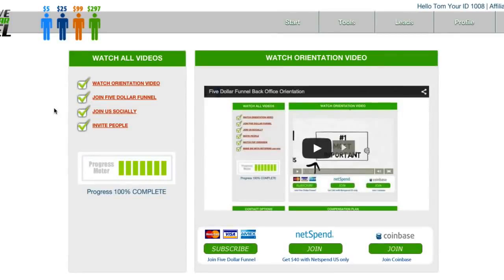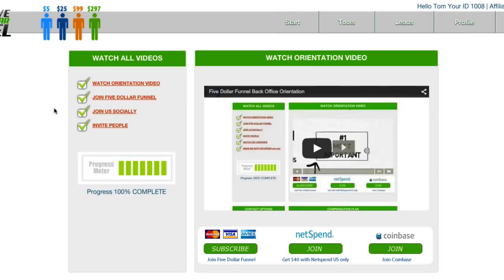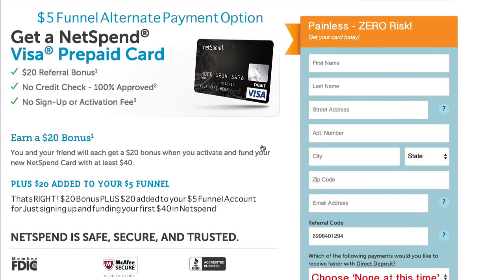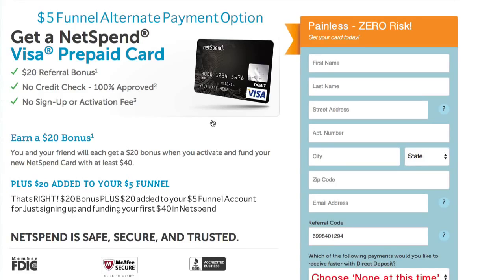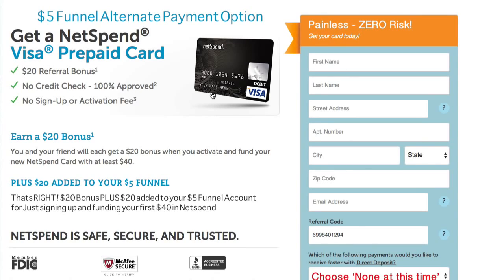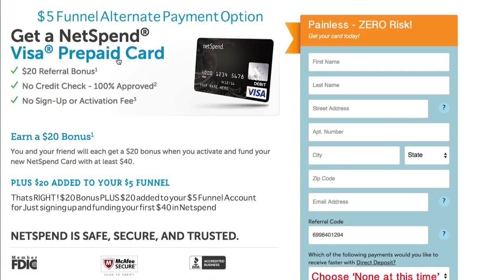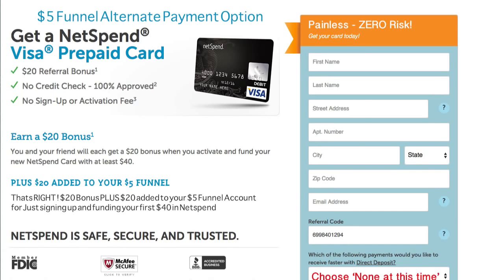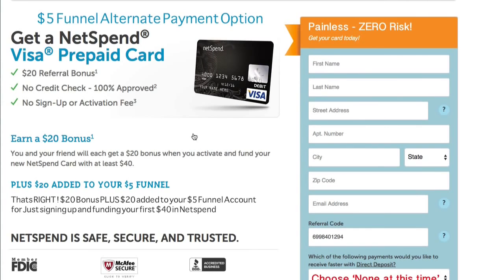Five Dollar Funnel Going Viral And Make A Profit Just By Joining!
Five Dollar Funnel creates incredible residual income utilizing 4 progressive forced matrices. Operating in 196 countries, take a look NOW!